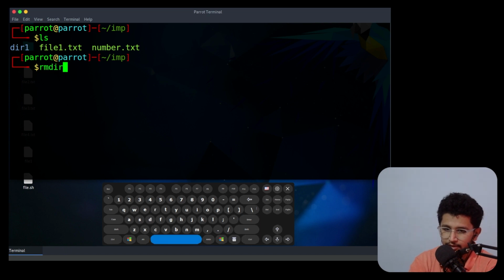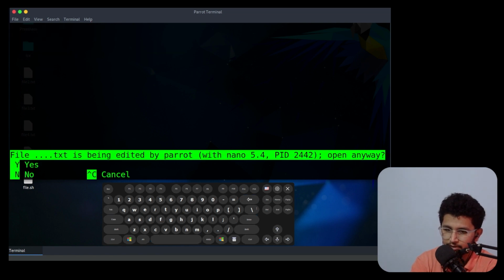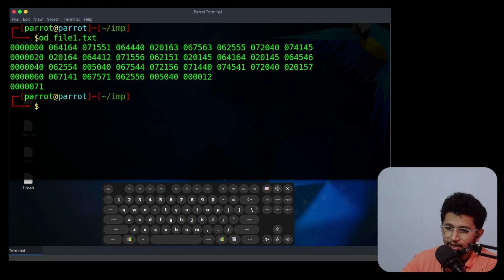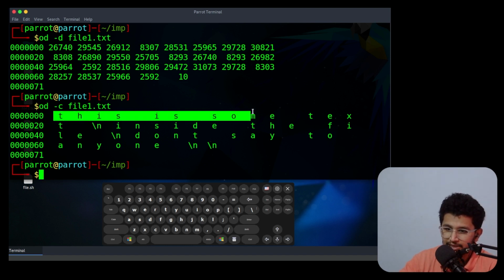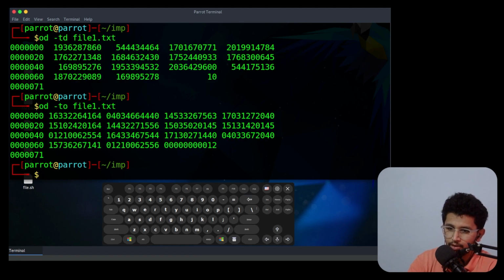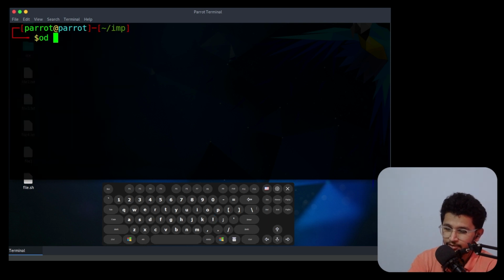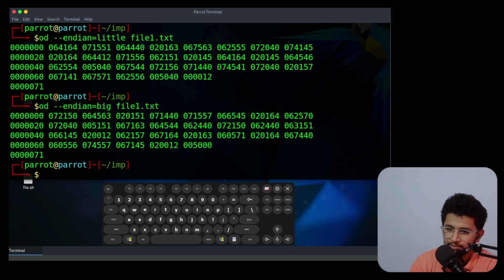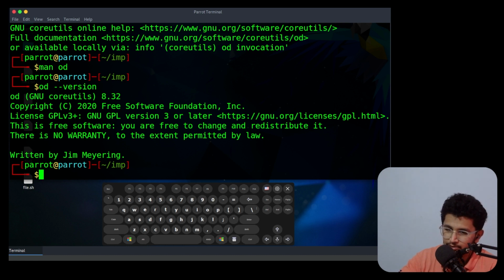od command | Linux ZERO TO ADVANCE | Linux video series 54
Are you ready to unlock the full potential of the "od" command in Linux? In this in-depth tutorial, we'll take you from a beginner to a pro, exploring the powerful "od" command and its various applications.

The "od" command, which stands for "octal dump," is a versatile tool that allows you to examine binary files, hexadecimal data, and more. Whether you're a Linux enthusiast, a system administrator, or a programmer, understanding "od" can be a valuable skill in your Linux journey.

In this tutorial, we'll cover:

✅ Basic "od" Usage: Learn how to use "od" to display the contents of files in various formats, including octal, hexadecimal, and ASCII.

✅ Custom Formatting: Discover how to customize the output of "od" to suit your specific needs, including byte offsets, skip options, and more.

✅ Binary File Analysis: Dive into the world of binary files and understand how "od" can be a powerful ally in decoding and analyzing binary data.

✅ Hexadecimal Dump: Explore how to perform hexadecimal dumps with "od" to inspect the raw content of files and memory.

✅ Advanced Techniques: Take your skills to the next level by learning advanced techniques and tricks with the "od" command.

Whether you're looking to explore the inner workings of files, troubleshoot binary data, or simply gain a deeper understanding of Linux command-line tools, this tutorial has something for everyone.

Join us on this Linux odyssey as we unravel the mysteries of the "od" command and equip you with the knowledge you need to navigate the world of binary data with confidence.

Let's dive into the world of "od" together and become Linux command-line experts!